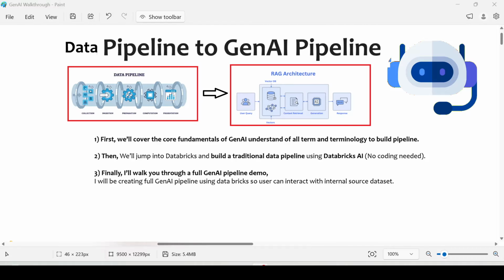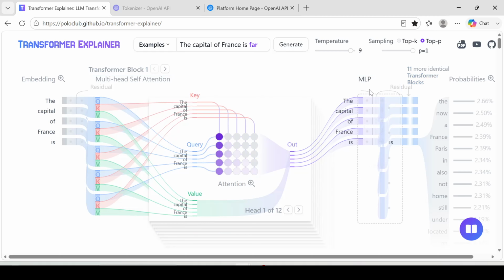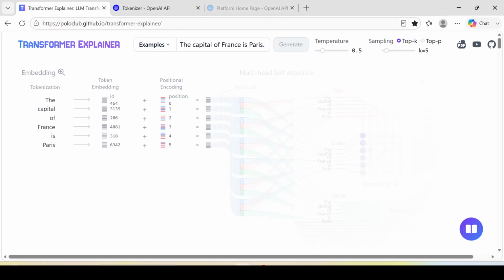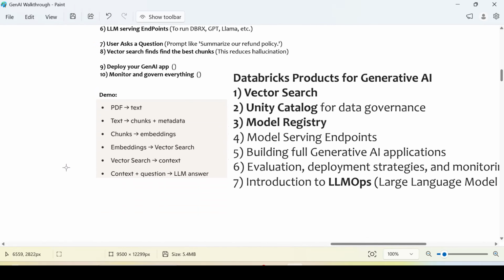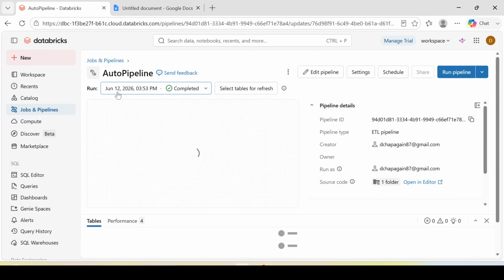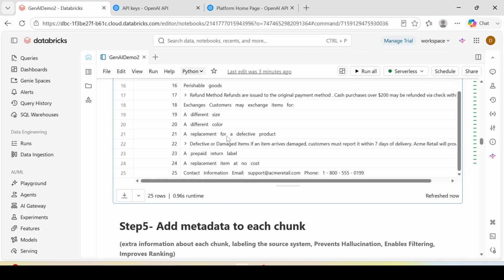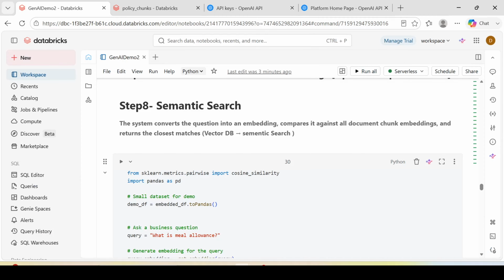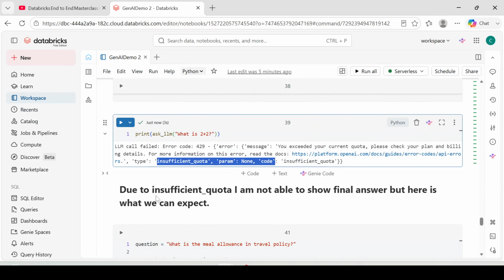GenAI Pipeline Tutorial with Databricks | RAG, Vector Search & AI Data Pipeline (End‑to‑End)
Unlock the power of Generative AI on Databricks with this complete end‑to‑end tutorial.
In this video, I walk you through three essential steps to build a real GenAI pipeline using your own internal datasets.

1️⃣ GenAI Fundamentals
 00:00:02 — Intro & Series Overview
 00:03:10 – Key terminology
 00:08:17 – How Word generation works (quick look)
 00:12:37 – Token?
 00:15:42 – Context engineering?
 00:16:42 – Hallucination?
 00:19:18 – Chunking?
 00:20:33 – Embeddings?
 00:23:15 – RAG?
 00:24:24 – Agentic RAG?

2️⃣ Traditional Data Pipeline Demo (using Databricks AI)
00:28:35 – No‑code data ingestion End‑to‑end data flow inside Databricks

3️⃣ Full GenAI Pipeline Demo
00:37:30 – Full GenAI Pipeline Demo
 – Source -- text-- chunk -- embedding -- semantic search -- LLM -- Answer
What we cover on GenAI Pipeline Full demo?
 – Reading PDFs from Unity Catalog Volumes
– Chunking and embedding text
– Creating Embedding and vector search
– Building a RAG pipeline
– Querying your internal dataset
– Returning grounded, accurate answers

Data engineers, AI engineers, analysts, and anyone who wants to build real GenAI applications using Databricks.

Drop a comment with what you want to learn next!